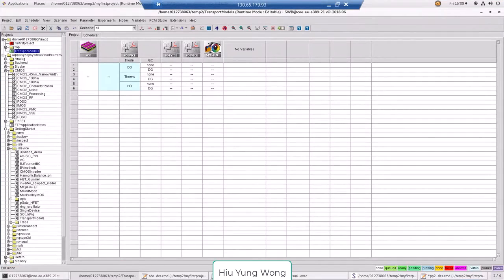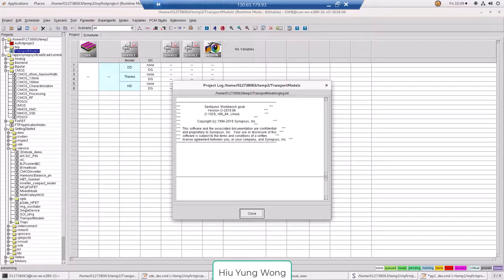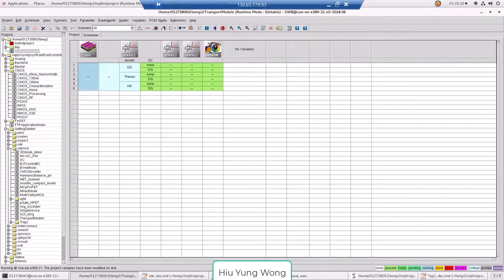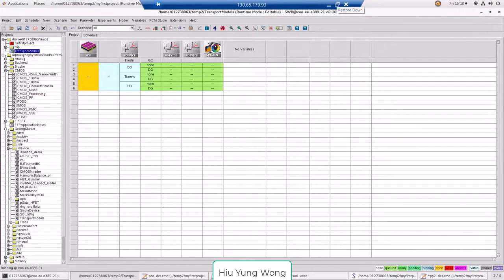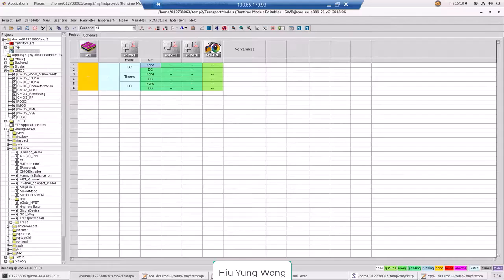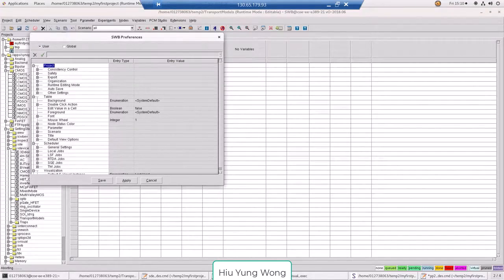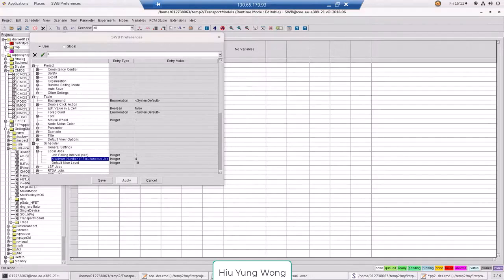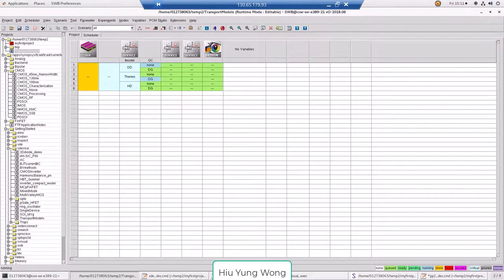L7 - Run Multiple Local Jobs Simultaneously in Sentaurus Workbench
Run Multiple Local Jobs Simultaneously in Sentaurus Workbench